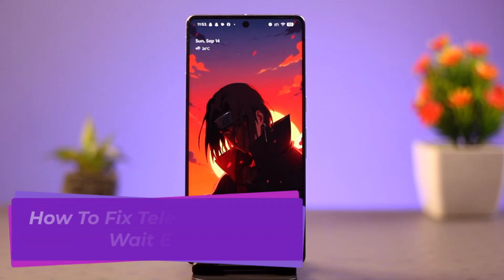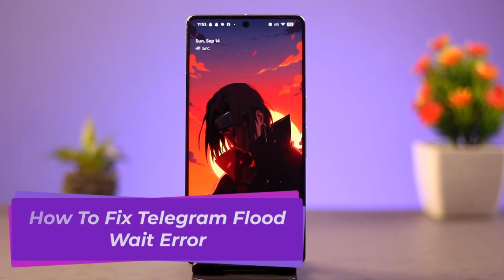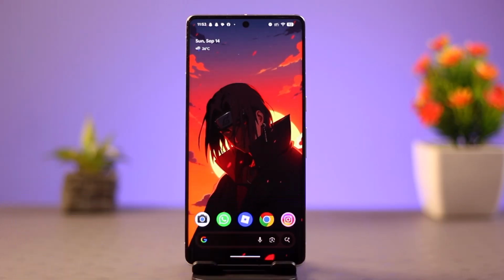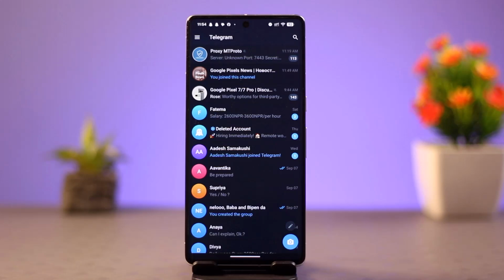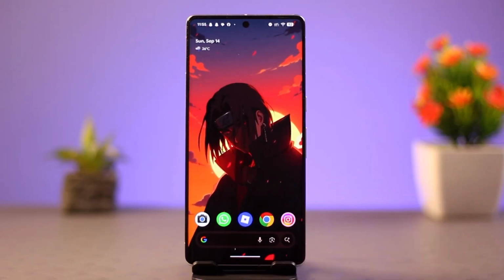How to Fix Telegram Flood Wait Error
If you're encountering the "Flood Read Error" on Telegram, it usually means you're making too many read requests within a short timeframe, triggering Telegram’s anti-spam API rate limits. This is a built-in safeguard to prevent abuse or automated behavior that might strain Telegram's servers or resemble bot-like activity. Whether you're a regular user or a developer using Telegram's Bot API, this video explains the root cause of the error and how to fix it step-by-step.

The most important thing to understand is that the "Flood Read Error" includes a wait time—usually shown in seconds (e.g., `FLOOD_WAIT_60` means you must wait 60 seconds). You must respect this wait period. Trying to circumvent it by refreshing or sending more requests will only extend the timeout. Simply put, wait it out before trying again.

If you're developing a bot or using automation tools, you should implement delays between requests to avoid triggering this rate limit in the future. Telegram's API expects human-like interaction speeds, so rapid-fire requests are likely to be flagged. Make sure your code includes retries with proper delay intervals.

For users signed in on multiple devices or using several third-party Telegram clients, log out from the ones you don’t actively use. Multiple active sessions can increase the frequency of requests under your account, pushing you past the read threshold.

You can also try clearing your app cache to refresh temporary data. Long press the Telegram icon on your device, tap "App info," then go to "Storage & cache" and select "Clear cache." After that, update your Telegram app to the latest version and restart your device to ensure any background processes are refreshed. These basic fixes can resolve the issue if it's related to local app behavior.

Timestamps:
0:00 Introduction
0:06 What causes the Telegram flood read error
0:28 Understanding and respecting the wait time
0:51 Adjusting behavior on multiple devices
1:21 Clearing cache and updating the app
1:44 Conclusion